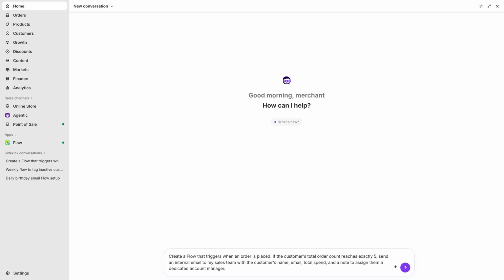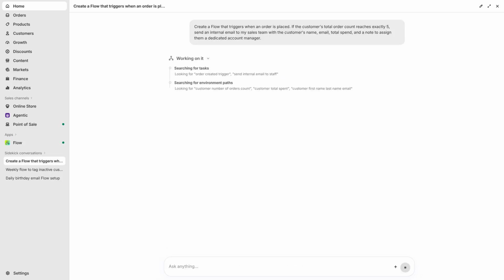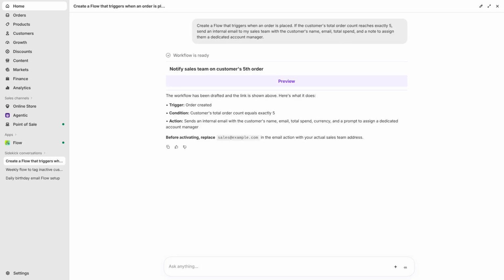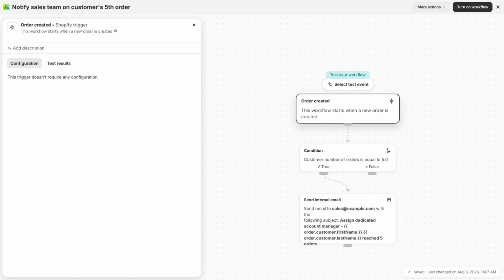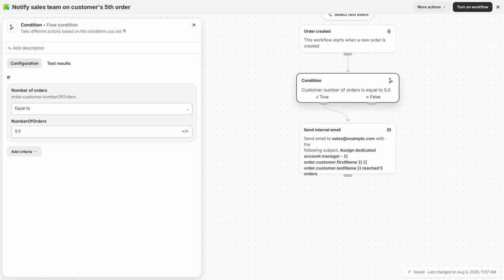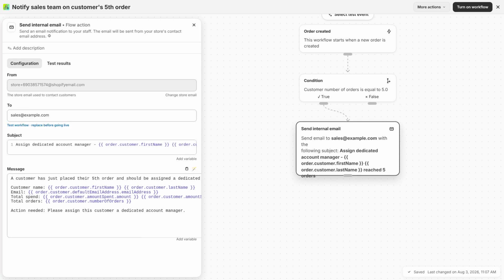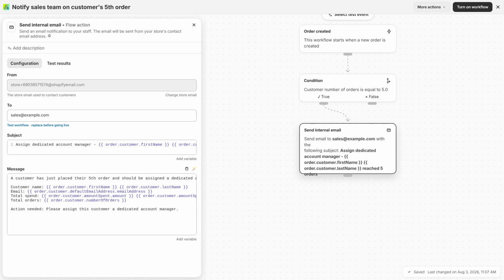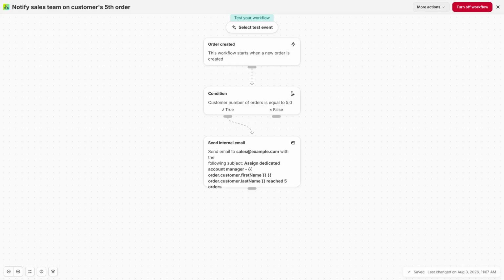How to Escalate a Customer to Account Manager After 5 Orders?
In B2B and high-value DTC, your best customers deserve personal attention.

This Shopify Flow walkthrough shows how to use Shopify Sidekick to build a workflow that catches the exact moment a customer becomes a high-frequency buyer.

The workflow starts when an order is created, checks whether the customer’s total order count equals exactly 5, and sends an internal email to your sales team with the customer’s name, email, total spend, and a note to assign a dedicated account manager.

This helps your team step in at the right time, strengthen customer relationships, and avoid letting valuable repeat buyers go unnoticed.

✅ Why the fifth order is a strong account-management trigger
✅ How to ask Shopify Sidekick to draft the workflow
✅ How the Order created trigger starts the automation
✅ How to check whether the customer has exactly 5 orders
✅ How to send an internal email to your sales team
✅ How to include customer name, email, spend, and order count
✅ How to turn the workflow on
✅ How sales can review the customer profile and assign an account manager

Prompt Used

Copy and paste this into Shopify Sidekick:

Create a Flow that triggers when an order is placed. If the customer's total order count reaches exactly 5, send an internal email to my sales team with the customer's name, email, total spend, and a note to assign them a dedicated account manager.

Repeat buyers are often your strongest growth signal.

By the fifth order, a customer may be ready for higher-touch support, better pricing conversations, B2B account management, or a dedicated relationship owner.

Without automation, your team may miss that moment.

This Shopify Flow workflow helps surface high-frequency customers automatically.

Sidekick drafts the automation.
Shopify Flow checks the order count.
Sales gets the alert.
Your team can assign an account manager while the relationship is still hot.

Workflow Overview

Trigger:
Order created

Condition:
Customer number of orders equals 5

Action:
Send internal email to sales team

Email includes:
Customer name
Customer email
Total spend
Order count
Note to assign a dedicated account manager

Result:
Sales gets notified when a customer places their fifth order.

Important Notes

• numberOfOrders equal to 5 fires on the exact fifth order.
• Adjust the threshold if your account-management milestone is different.
• Review the Liquid variables in the subject and message before turning the workflow on.

Timestamps

0:00 - Fifth-Order Customers Are Ready for an Account Manager
0:08 - Ask Sidekick to Build the Order Created Flow
0:19 - Sidekick Drafts Trigger, Condition, and Email Action
0:28 - Workflow Ready: Preview and Open in Shopify Flow
0:35 - Order Created Trigger
0:40 - Condition: Number of Orders Equals Five
0:46 - Internal Email with Customer Details and Assign Note
0:58 - Replace Placeholder Sales Address and Turn On
1:04 - Sales Inbox Gets the Fifth-Order Alert
1:11 - Open Customer Profile and Assign Account Manager
1:17 - Assignment Done While the Relationship Is Hot

Resources

Shopify Flow, Shopify Sidekick, Account Manager, Customer Escalation, Order Created, Number of Orders, Internal Email, B2B, High Value Customers, Sales Alert, Repeat Buyers, Ecommerce Automation, Shopify Admin, Shopify Tutorial, FixMyStore, Dedicated Account Manager, Customer Retention